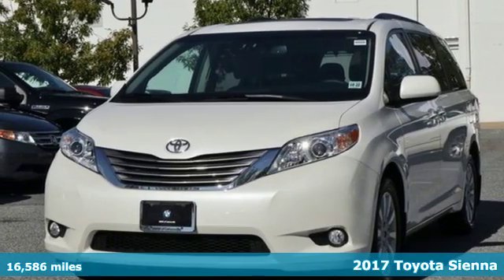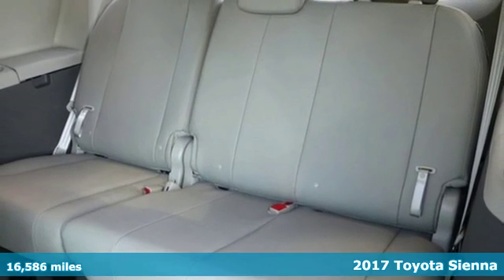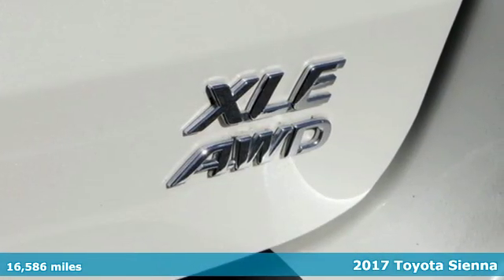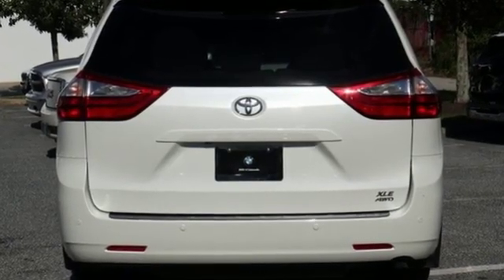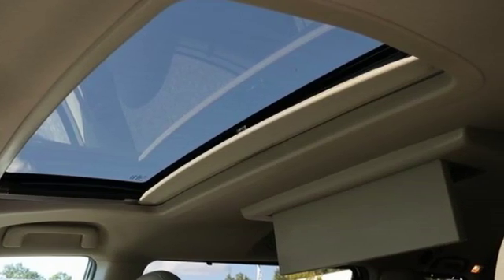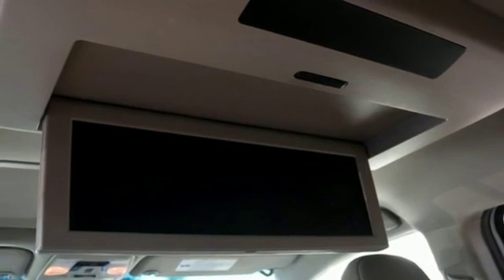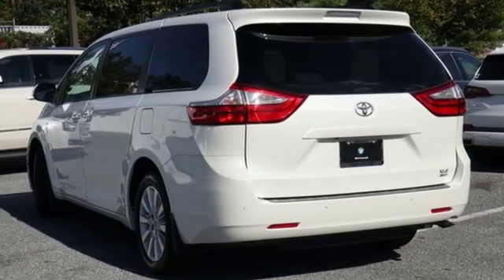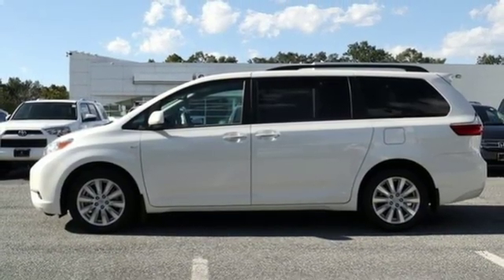Used 2017 Toyota Sienna Baltimore MD Woodlawn, MD 480814B - SOLD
Year: 2017
Make: Toyota
Model: Sienna
Trim: XLE Premium
Engine: 3.5L V6 SMPI DOHC
Transmission: 8-Speed Automatic
Color: Super White
Interior: Bisque
Mileage: 16586
Stock #: 480814B
VIN: 5TDDZ3DC0HS185477
**RARE ALL WHEEL DRIVE** Navigation System, Rear Corner/Back Clearance & Back Sonar, Wireless Headphones, XLE Premium Package.brbrRecent Arrival! CARFAX One-Owner. Clean CARFAX. 18/24mpg Odometer is 11112 miles below market average!brAwards:br * 2017 KBB.com 12 Best Family Cars * 2017 KBB.com Best Resale Value Awards * 2017 KBB.com 10 Most Awarded Brandsbr*Your additional costs are sales tax, tag and title fees for the state in which the vehicle will be registered, any dealer-installed options (if applicable) and a $299 dealer processing fee (not required by law). Prices are subject to change, and prior sales are excluded from these offers. While every reasonable effort is made to ensure the accuracy of this information, we are not responsible for any errors or omissions contained on these pages. Please verify any information in question with the dealer.brbrEvery Loaner Vehicle Internet Price includes current applicable manufacturer rebates and incentives, but certain conditions apply to some of these offers. Those offers and conditions may require financing through BMW Financial Services.

Address:
6700 Baltimore National Pike